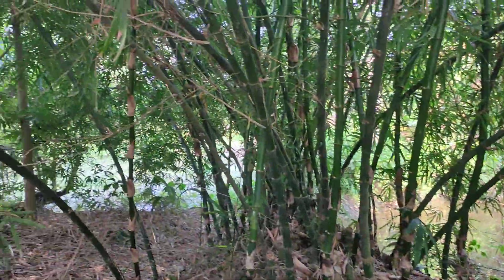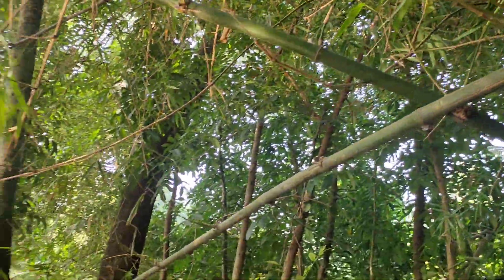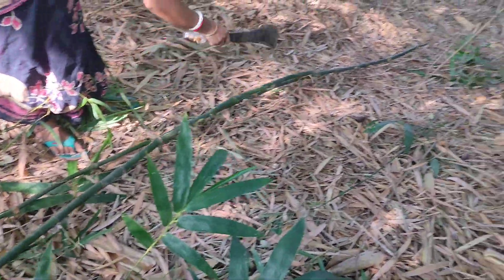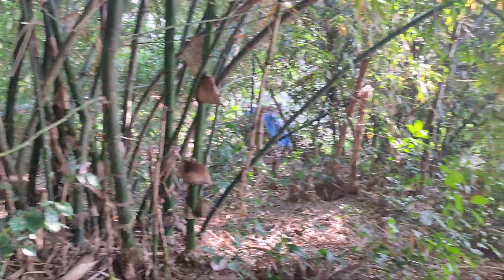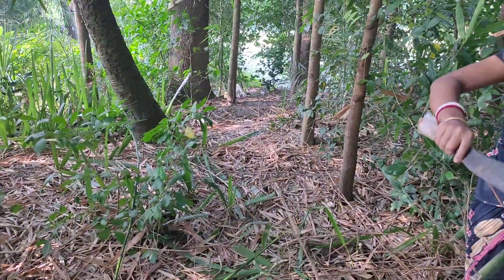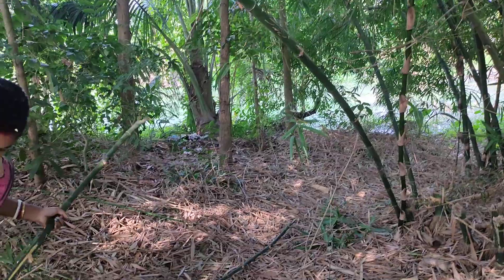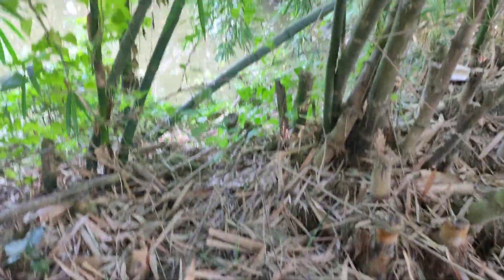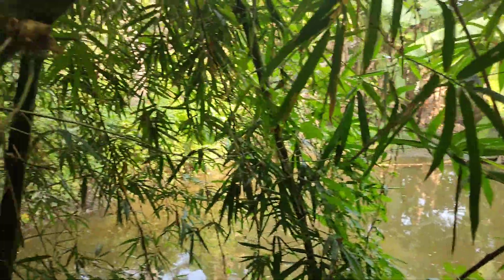Bamboo l Village Bamboo Bush l Bankardar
All Type Of Videos Are Uploaded This Channel. My Won Mobile Camera Recording & Real Audio Recording sound Played on Videos.